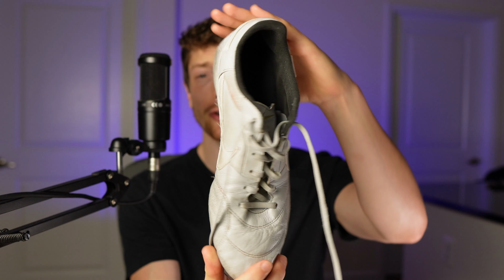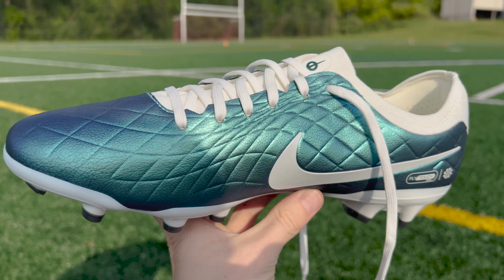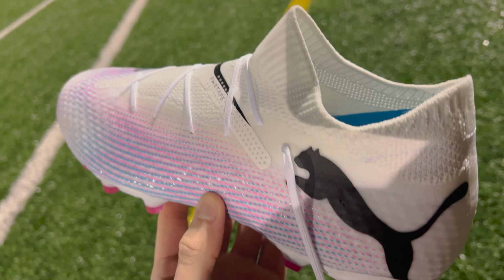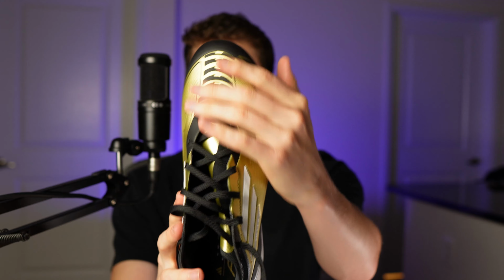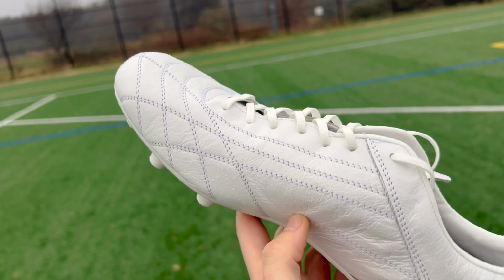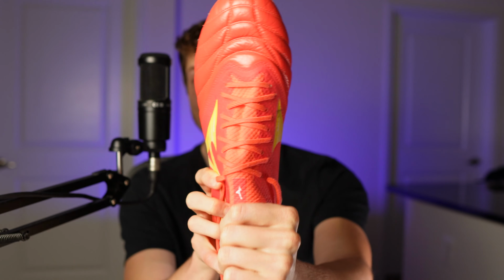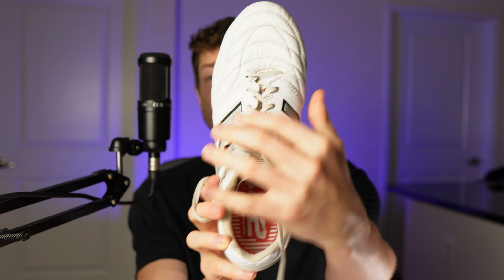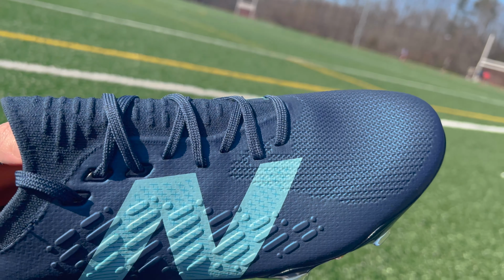The BEST Football Boots for Wide Feet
Widest Football Boots of 2024